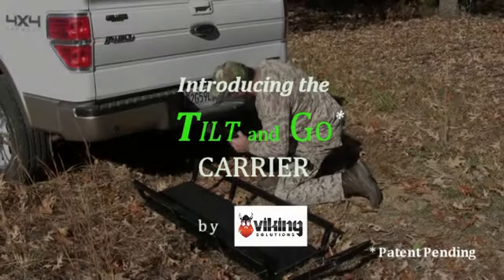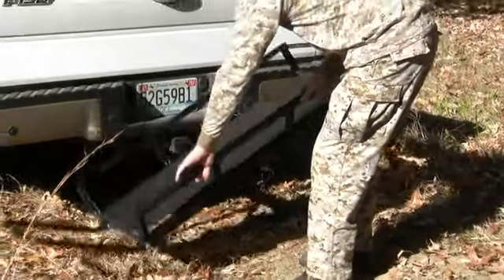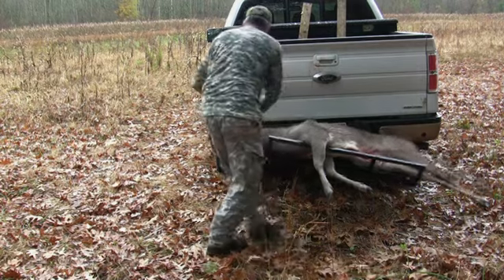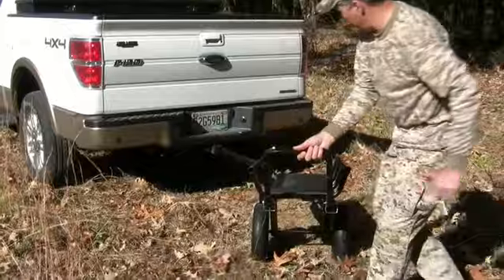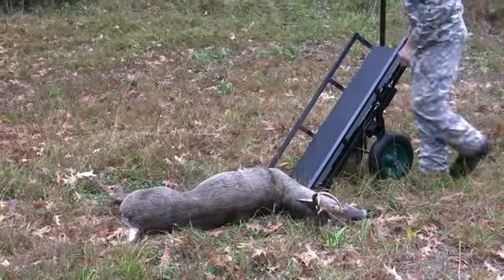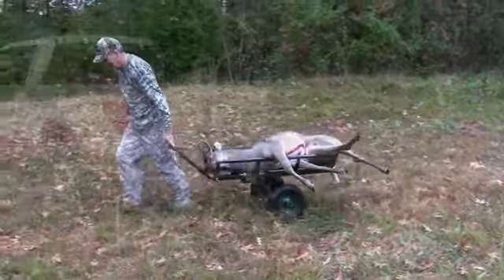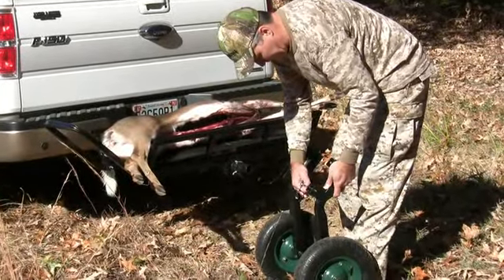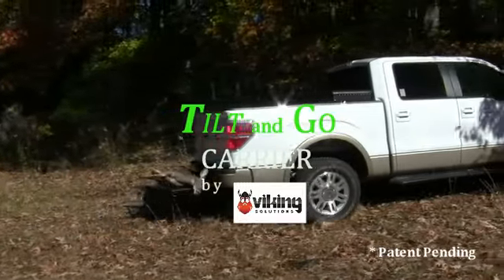Tilt & Go Product Video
This video demonstrates the usefulness of Viking Solutions' new Tilt & Go product, a trailer-hitch mounted carrying cart that allows a hunter to easily move his quarry when there is no one around to help.